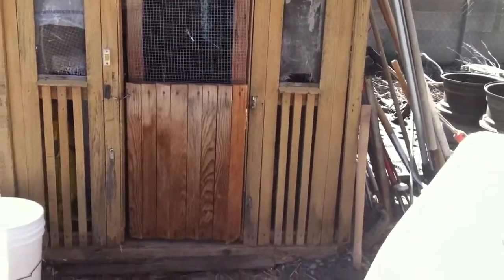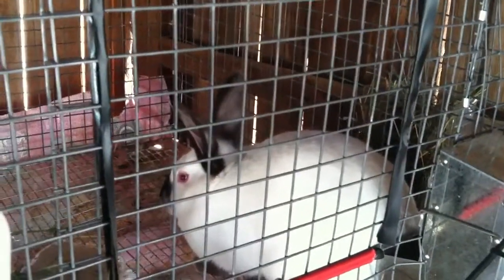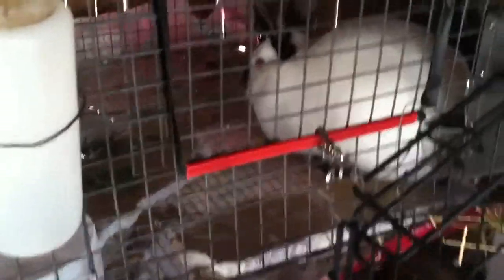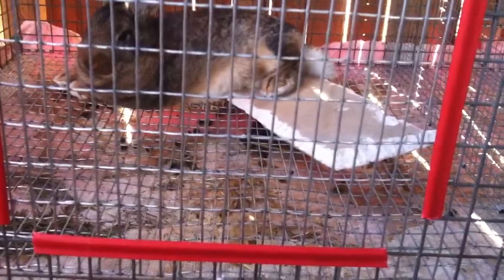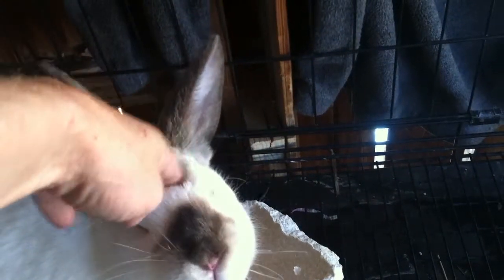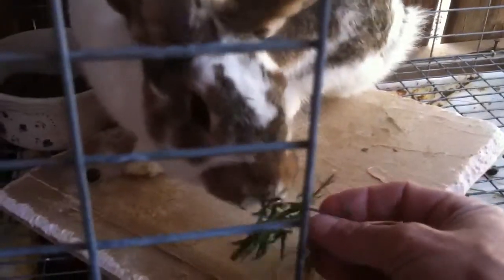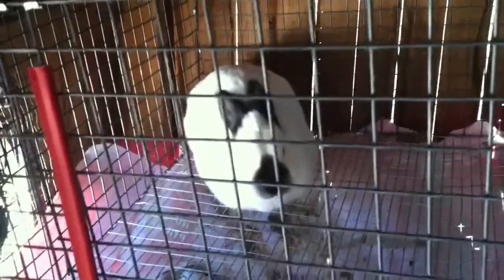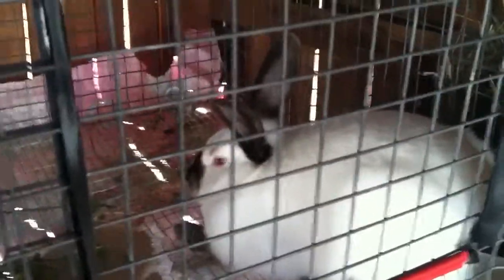Rabbit -barn-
The space I put my new rabbits in and the cages I built also future plan of enlarging the housing. Thank you for tuning in.